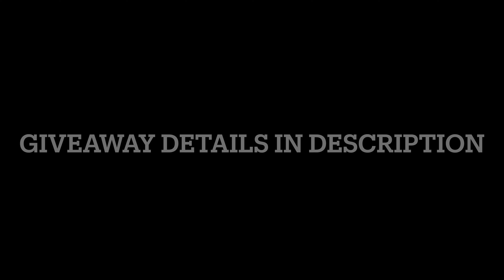We View The Simpsons: Hit & Run Through Rose Tinted Glasses (GIVEAWAY)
Notoriously known as one of the best Grand Theft Auto clones of all time, The Simpsons: Hit & Run is a video game that holds a special place in the hearts of many gamers... But was it really that good?

Shoutout to @longplayarchive for allowing the use of their gameplay throughout the video. Also shoutout to my awesome girlfriend Jeanne for assisting with the editing!

Be on the lookout for more retro revisits in the near future.